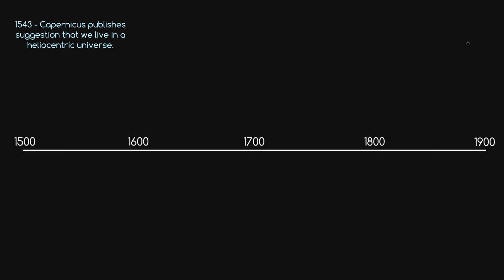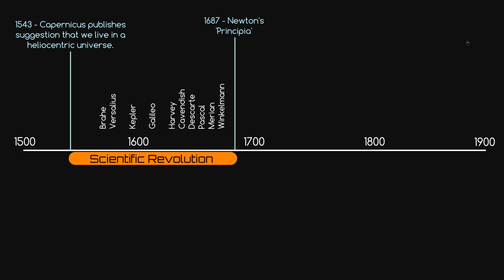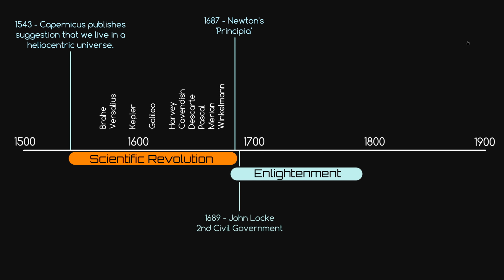The Scientific Revolution & Enlightenment.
An introduction to the Scientific Revolution and Enlightenment eras for AP European History.